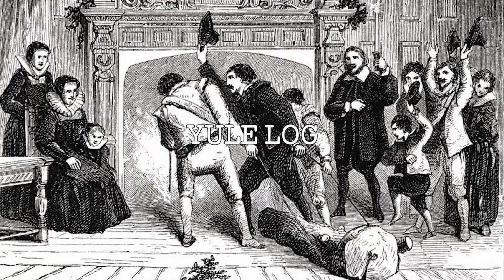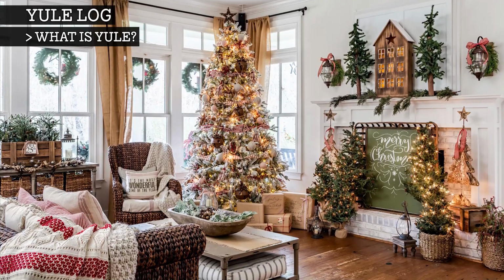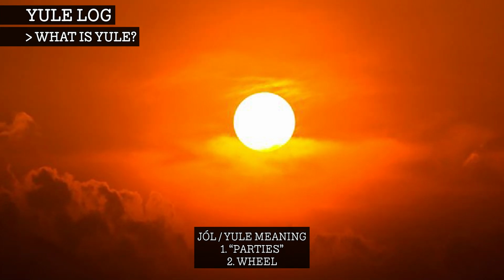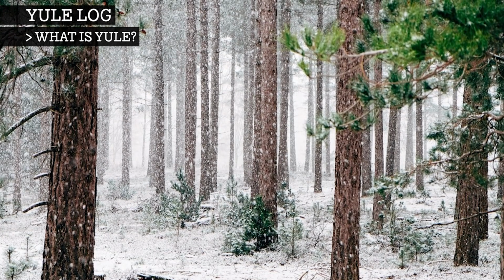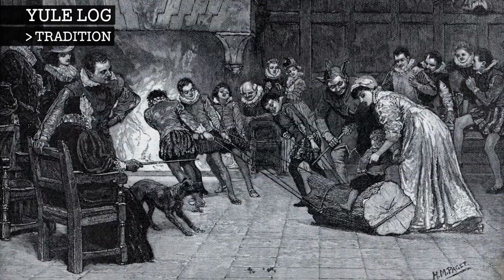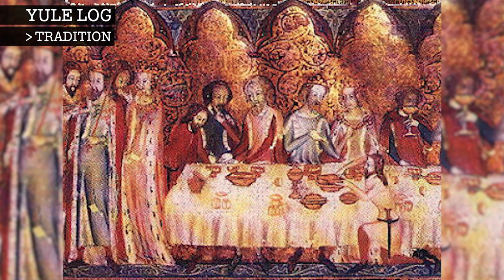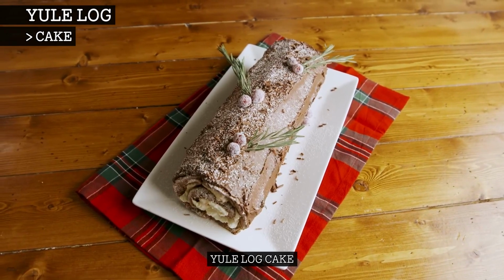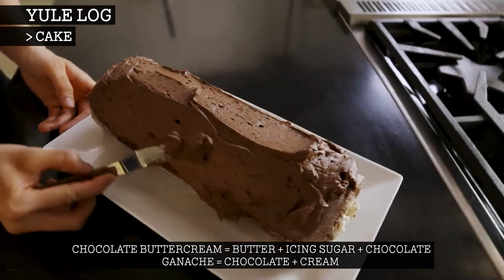YULE LOG.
Learn about Yule Logs.

00:00 Intro
00:25 What is Yule?
01:44 Tradition
02:58 Cake